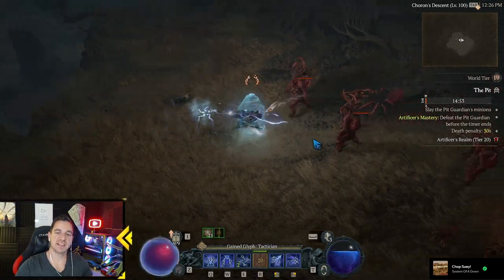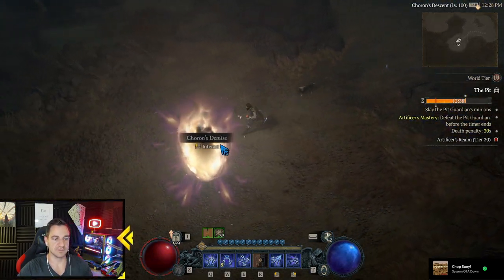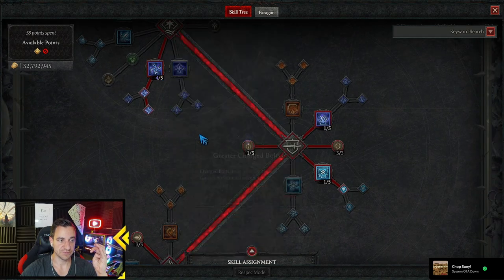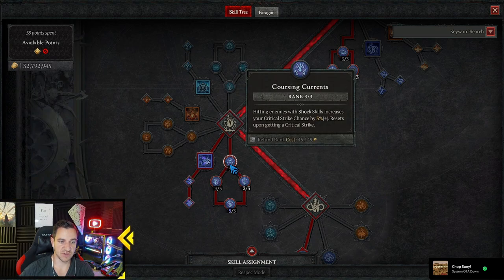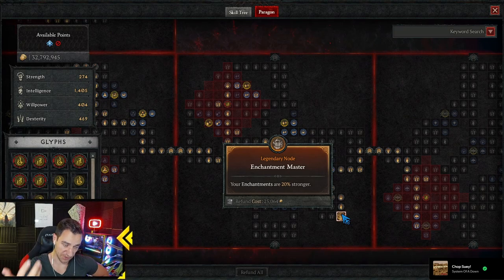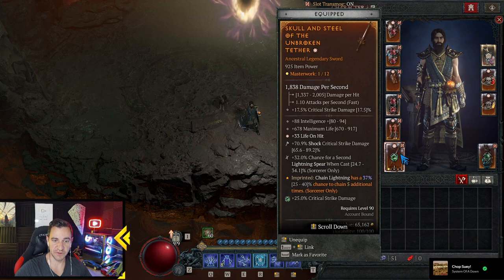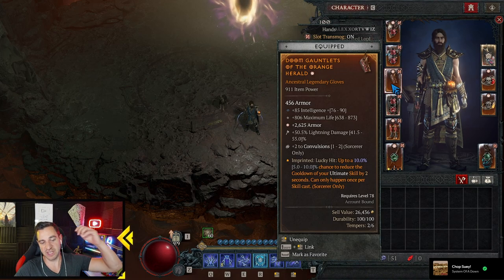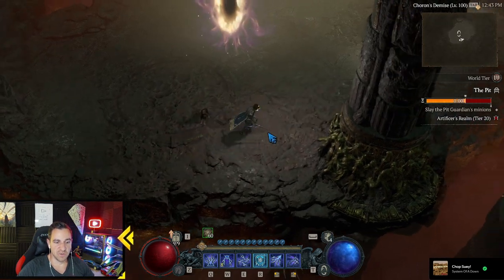BLUE BALLS Sorcerer Lightning FUN! - Diablo 4 Build Guide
I'm Alexander. I stream Last Epoch, Diablo 4 and Path of Exile 2 Gameplay on YouTube and Twitch, create FUN and CRAZY Builds for these Games to Run Yourself!
*Follow me below, thank you for the support!*
GUIDES (no particular order):
LAST EPOCH BUILDS:
💀 ACOLYTE 💀

🧙‍♂️ MAGE 🧙‍♂️
Get LAID EZ:
Video Title Ideas (for the algorithm!):
diablo 4 fun build, diablo 4 build guide, diablo 4 sorcerer, diablo 4 sorceress, diablo 4 sorc guide, diablo 4 sorcerer guide, diablo 4 lightning sorcerer, diablo 4 crackling energy, diablo 4 lightning spear build

OVERVIEW:
0:00 - Gameplay Demo and Disclaimer
2:45 - Unique Items You Need
3:40 - Skill Tree
7:17 - Paragon
9:43 - Items - Implicits and Tempering
12:50 - Items - Aspects
15:15 - The Elixir to Use
15:44 - How to Play The Build